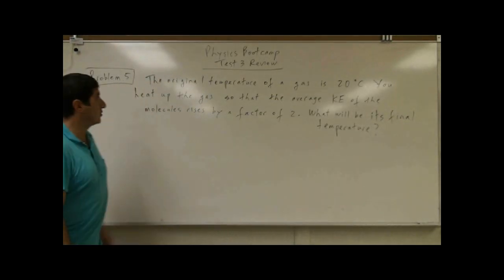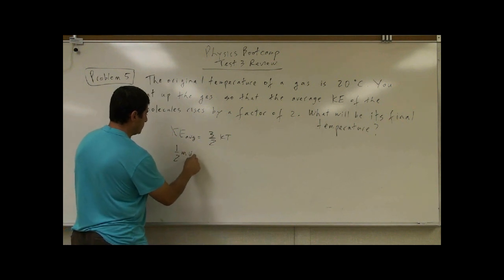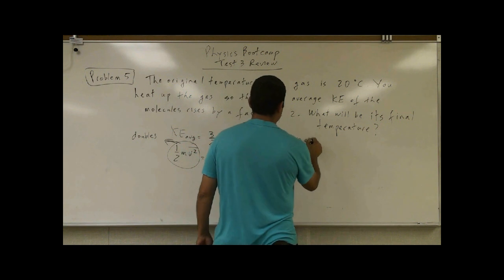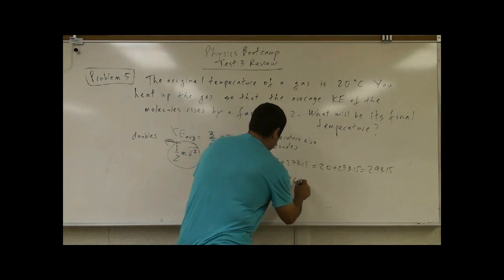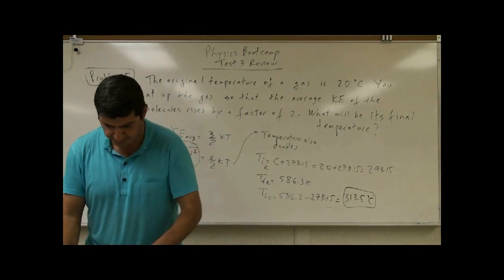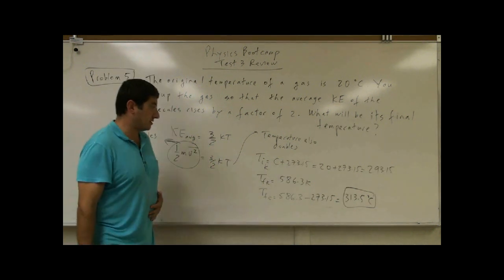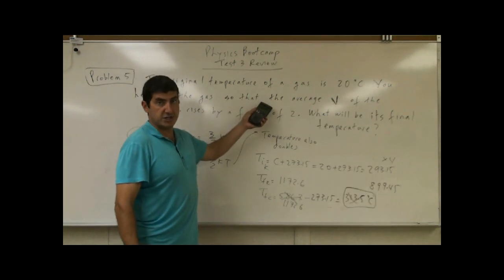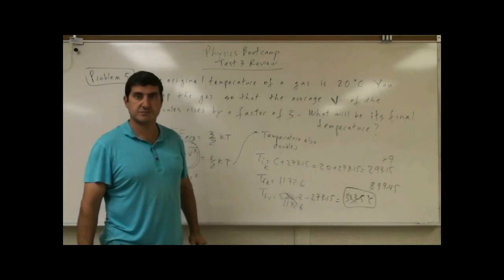PhysicsBootcampTest3ReviewP5(Thermodynamics).avi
This video is part of the Physics Bootcamp series. It covers the fifth problem of the third review test for this course.
The original temperature of a gas is 20 Celsius.  You heat up the gas so that the average kinetic energy of the molecules rises by a factor of 2?  What will its new temperature be?